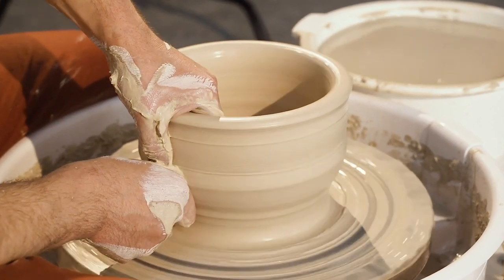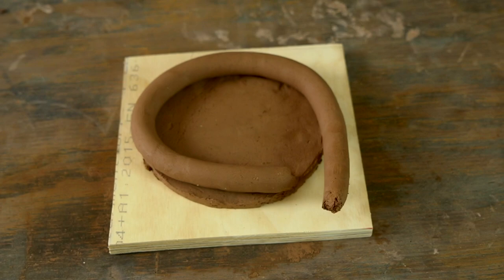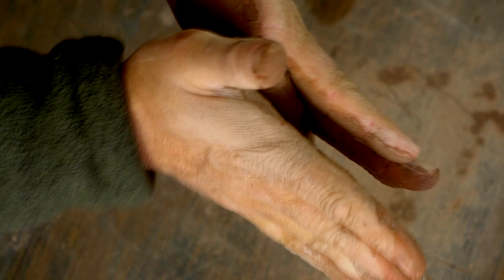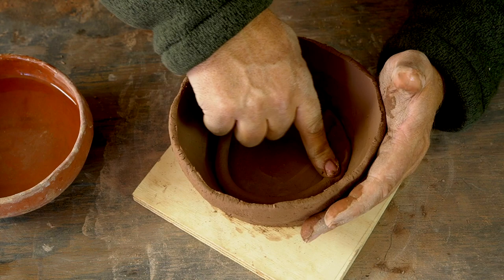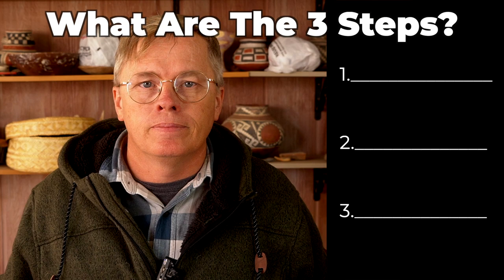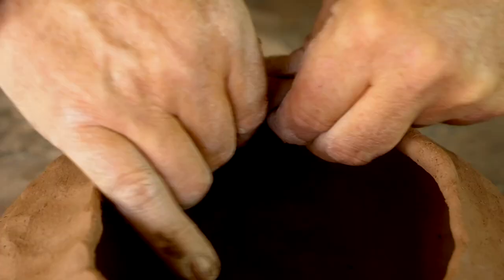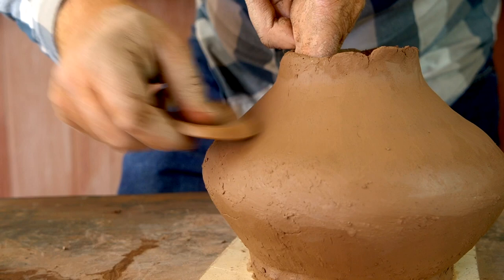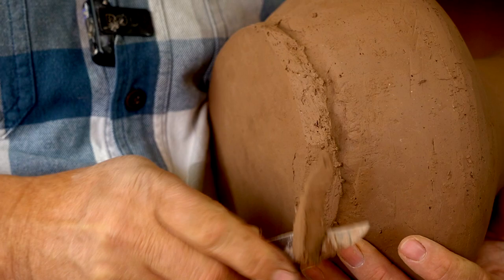How To Make a Coil Pot (the Easy Way)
Learn all you need to know to make beautiful pots using the ancient coil method, this is a full tutorial on coil pot making. Learn the 3 steps to coil building with clay AND the 3 critical pinches to forming coil pottery. If you are learning coil pottery this is the video to watch.